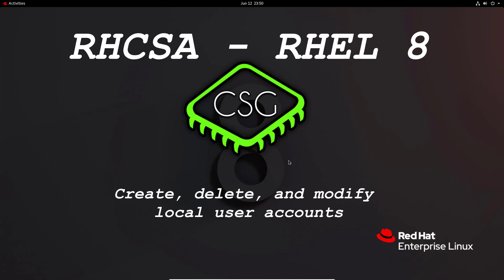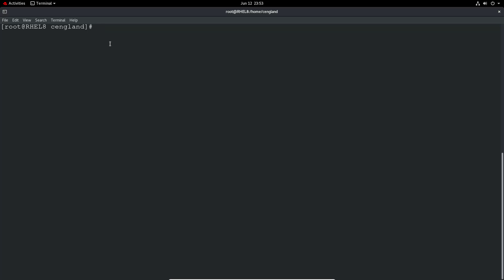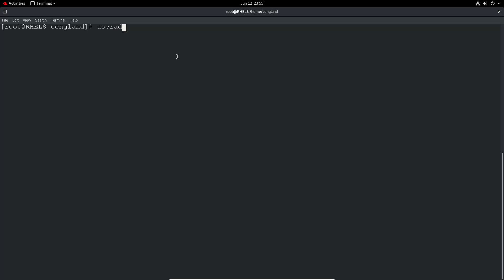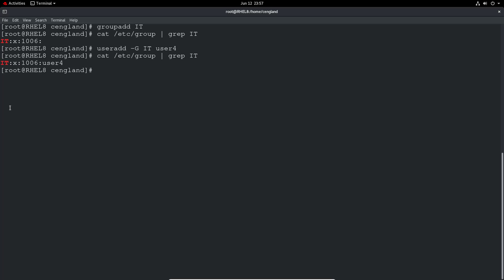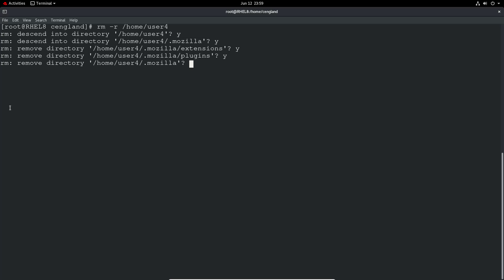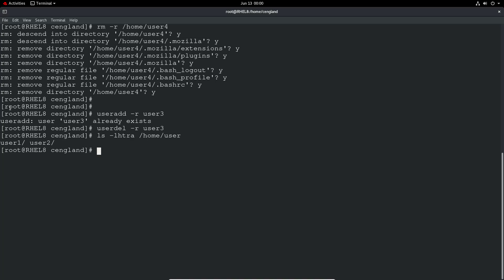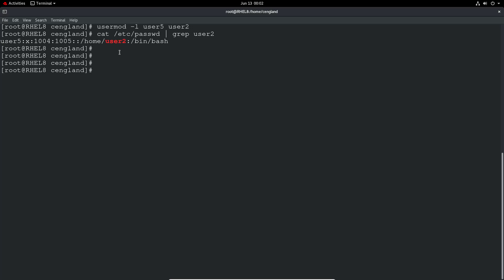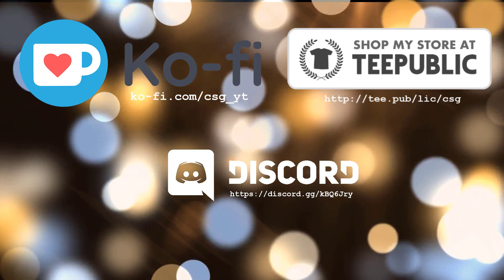RHCSA RHEL 8 - Create, delete, and modify local user accounts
Video to cover the section 'Create, delete, and modify local user accounts' for the RHCSA (Red Hat Certified System Administrator).

Notes from the video:

Users are added to the system using the following command:

# usermod user1

As part of running the usermod command it gives the user a unique UID (user ID number) and creates a group of the same name with its own GID (group ID number).

To specify the UID and GID at user creation run:

# useradd -u 1001 -g 1002 user1

To create a new group run:

# groupadd IT

To create a new user and add it to that group:

# useradd -G IT user1

To delete a user:

# userdel user1

To delete a user and their home directory:

# userdel -r user1

To rename a user:

# usermod -l user2 user1

To update the password of a user:

# passwd user1